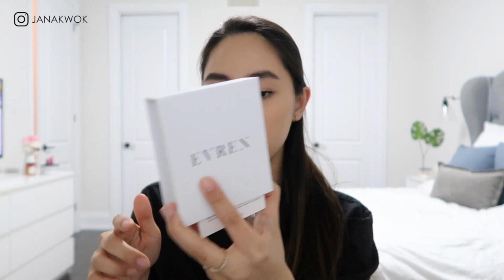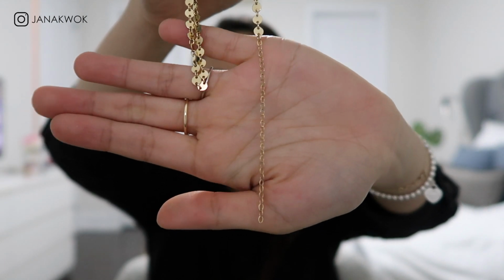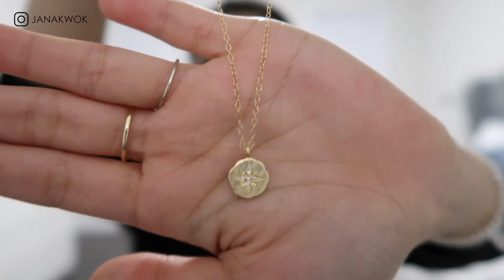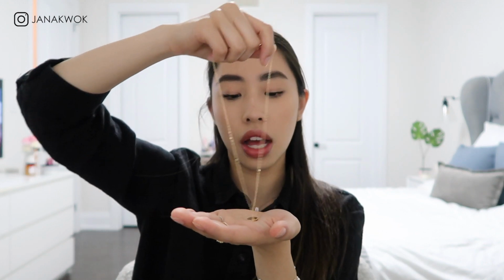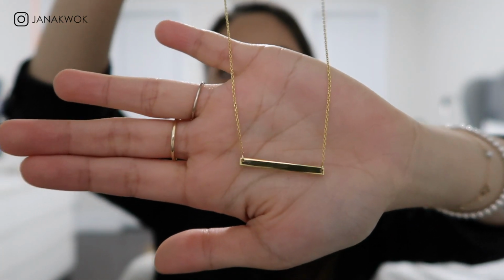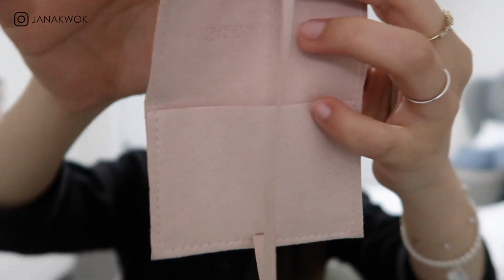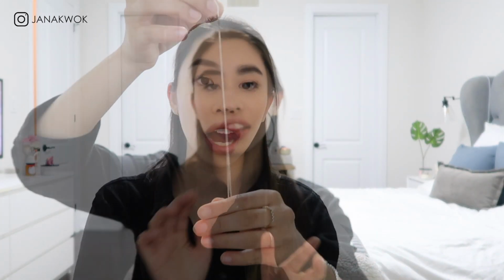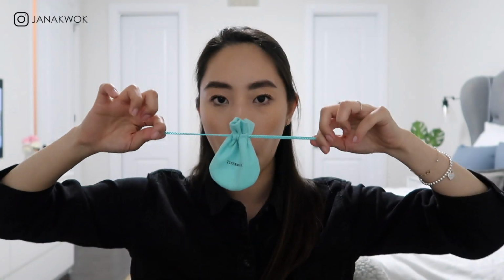The BEST dainty necklaces! | 2019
I hope you like this video where I talked about my favourite dainty necklaces.

Featured items:

Evren - Sterling silver star necklace

Evren - Gold filled coin choker

Evren - North star necklace

Gilda Lane - Gold bar necklace

👋🏻 Join me in my quest to find the perfect luxury collection! You'll find reviews, 1st impressions, unboxings, tips, and all sorts of fun. Stay healthy and always be positive & kind! Sending love from Canada 💕
❣️ Don't be a stranger
- For home decor ideas
Ana Luisa (purchase using this link to get $15 off coupon!)